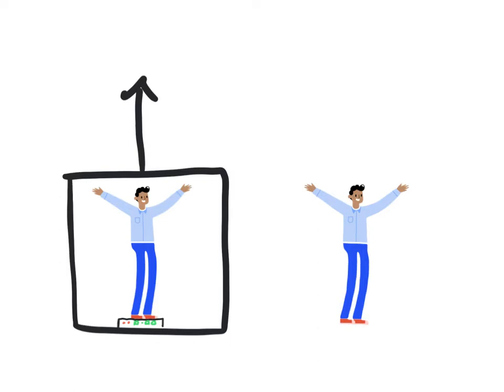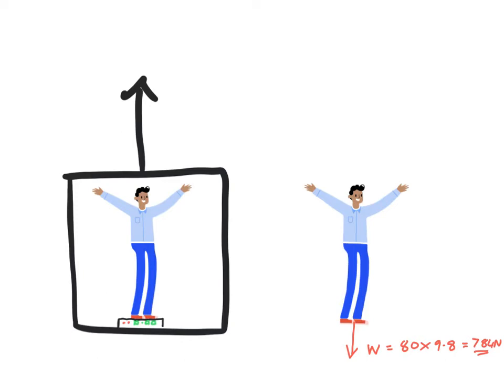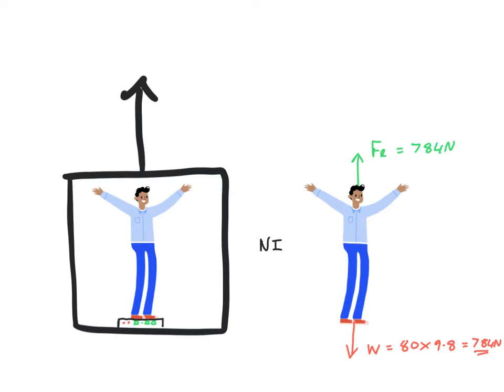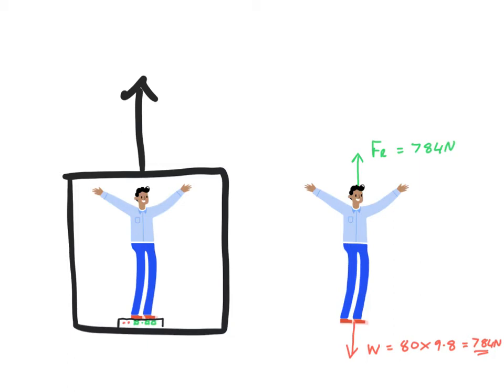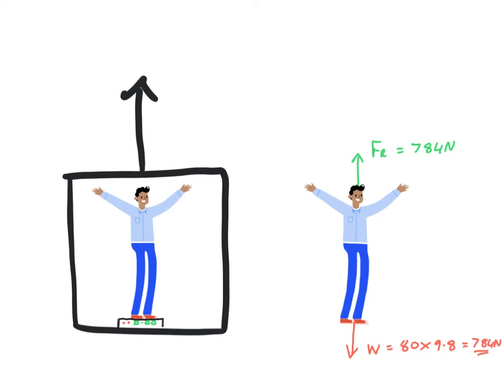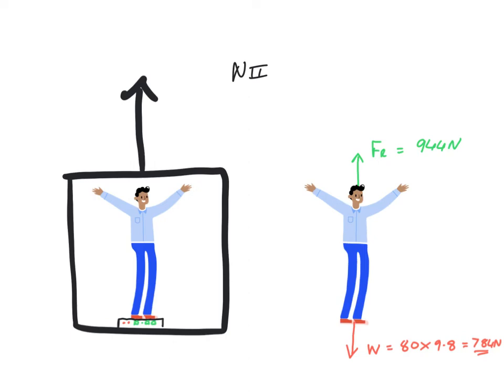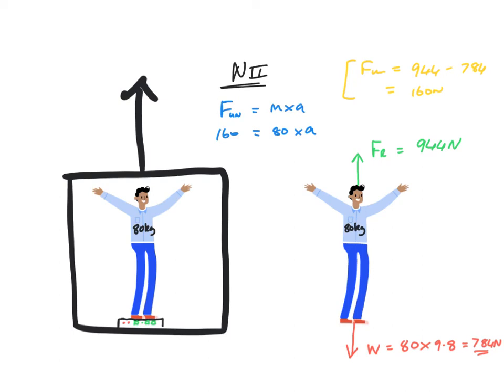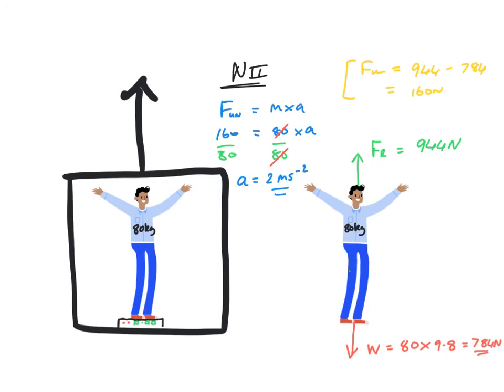Forces in Lifts 2